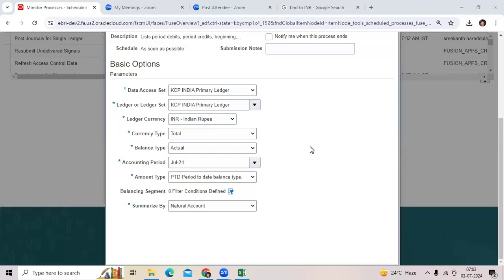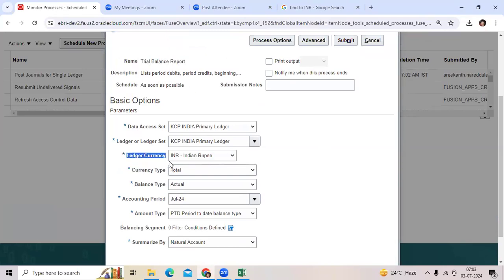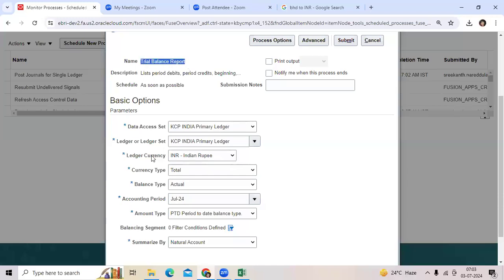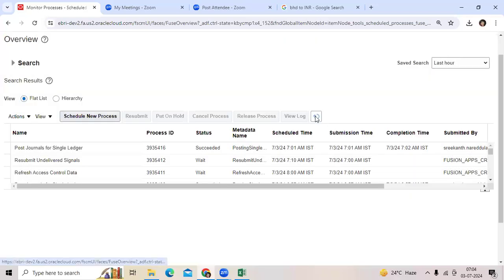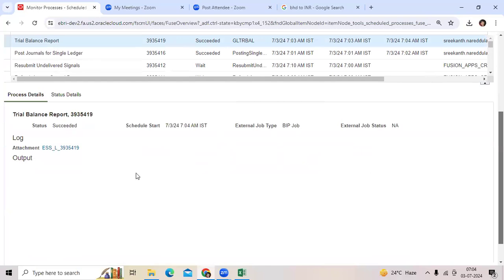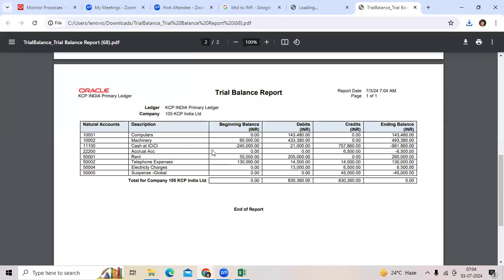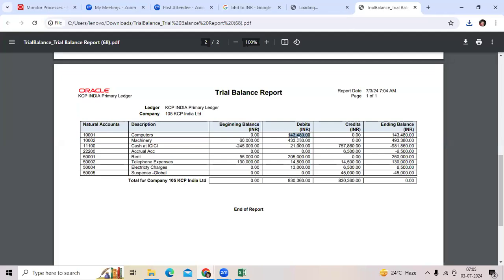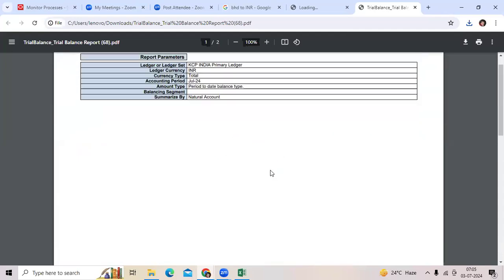Can we run a Trial Balance report with Foreign currency in Oracle Ebs & Fusion General Ledger?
Can we run Trial Balance with Other than Functional currency in Oracle Ebs & Fusion General Ledger?